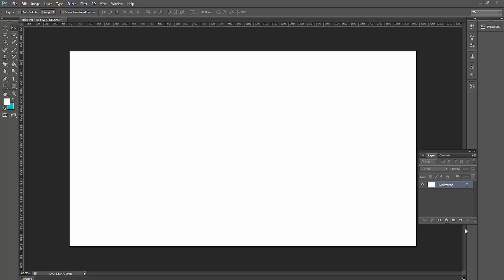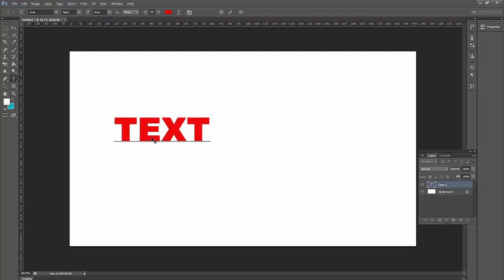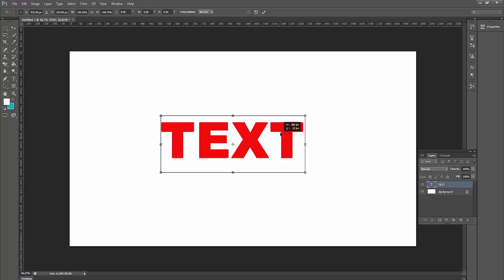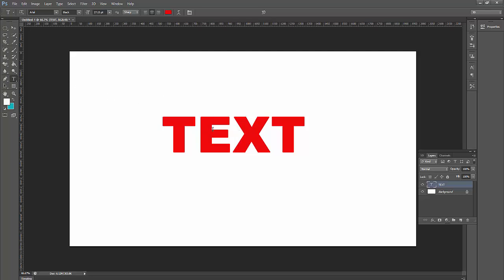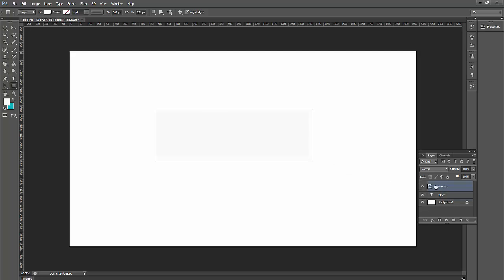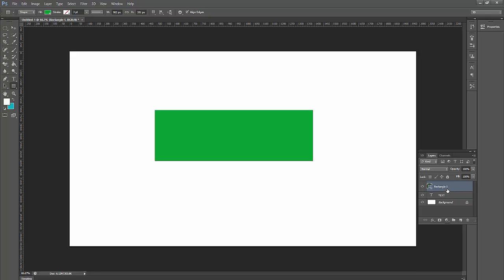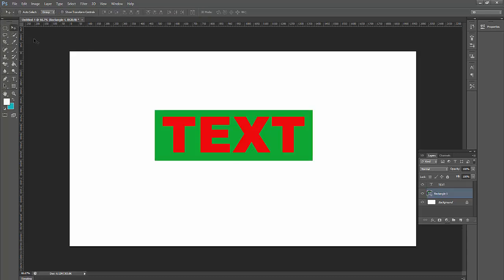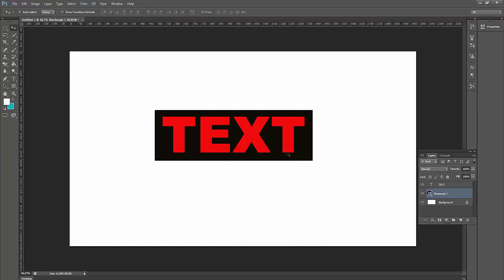How to Change the Background Color of Text in Photoshop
🎨 How to Change Text Background Border Color in Photoshop

Learn how to change text background border color in Photoshop step by step in this easy and beginner-friendly tutorial. In this video, I will show you how to add, edit, and customize text background borders using simple Photoshop tools and layer styles.

This tutorial is perfect for graphic designers, YouTubers, students, and beginners who want to create professional-looking text designs for thumbnails, posters, banners, and social media graphics.

🔹 What You Will Learn:

How to add text background in Photoshop

How to change text border color

How to edit stroke and background color

How to design clean and modern text effects

Photoshop text background border tutorial for beginners